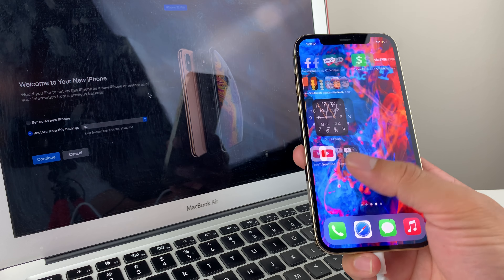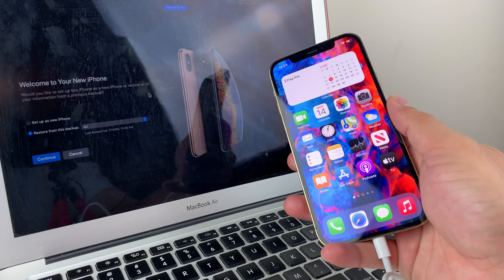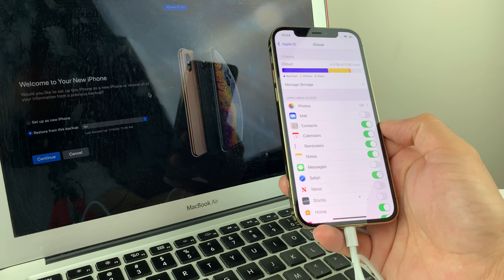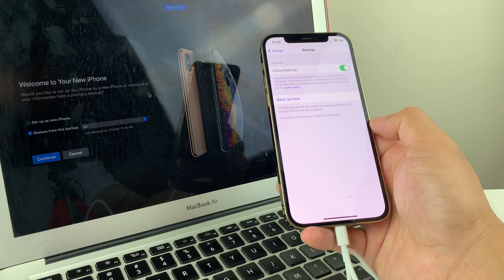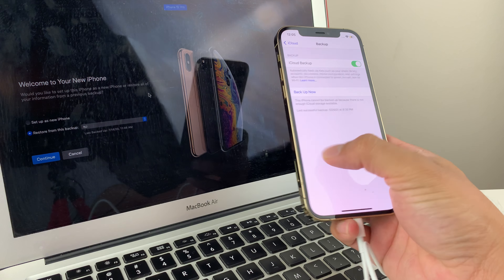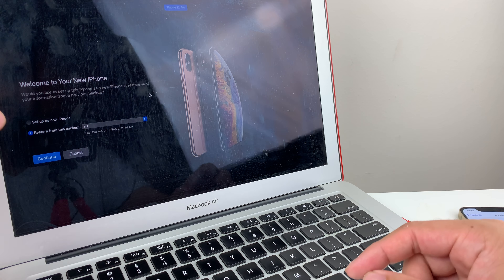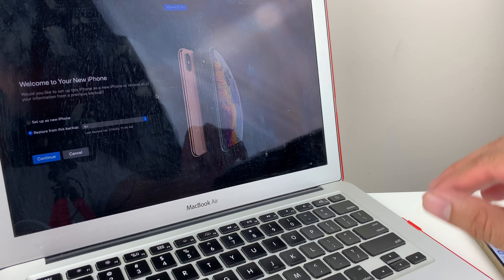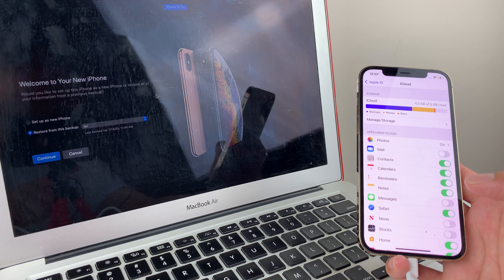How to Check if iPhone is Backed Up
Backing up your iPhone to iCloud or iTunes is very important to keep data and media safe in case you need to restore from backup. But do you know when your iPhone was last backed up? It's important to know this information to make sure you have a back up to restore from anytime in order to not lose your data and media. In this video we show you how to check when the iPhone was last backed up on iCloud and how to back up if it's been a long time since it was last backed up. Additionally, we show you how to check if it was backed up manually to your computer through iTunes and how to back it up if it hasn't been recently backed up.